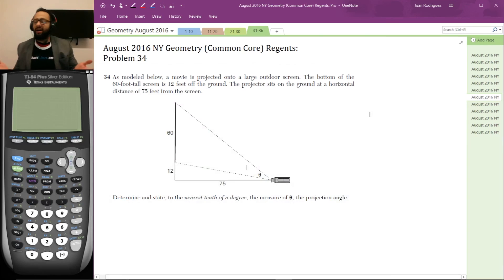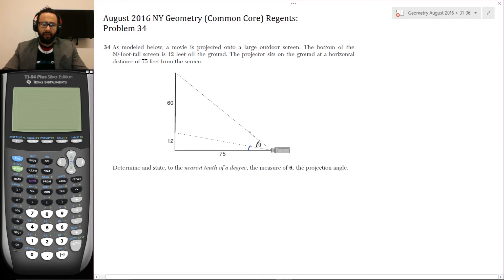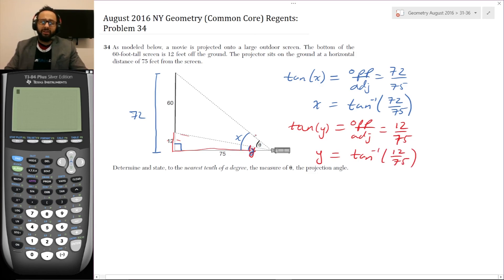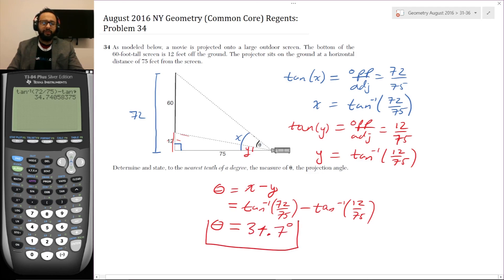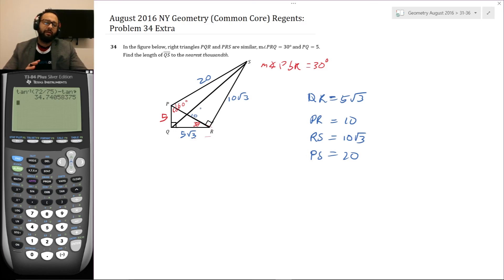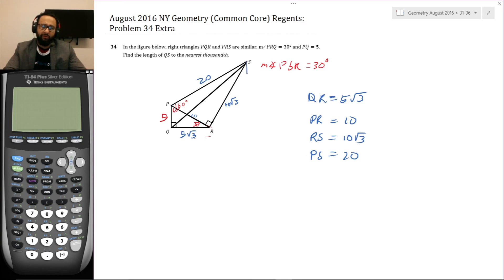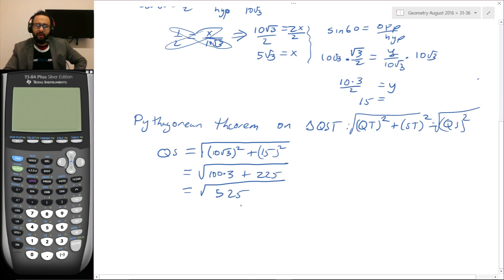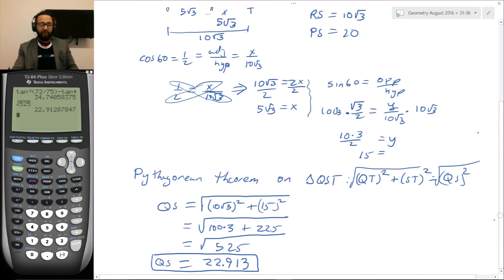Problem 34, August 2016 Geometry (Common Core) Regents Exam - JuanTutors.com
As modeled below, a movie is projected onto a large outdoor screen. The bottom of the 60-foot-tall screen is 12 feet off the ground. The projector sits on the ground at a horizontal distance of 75 feet from the screen.

Determine and state, to the nearest tenth of a degree, the measure of θ, the projection angle.